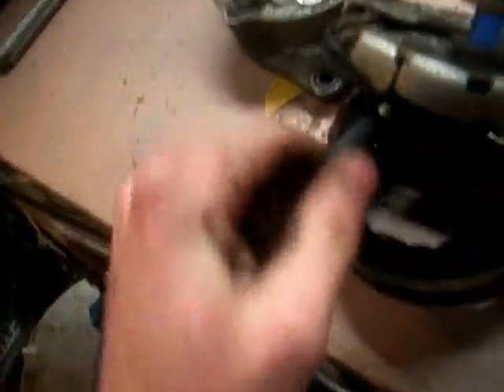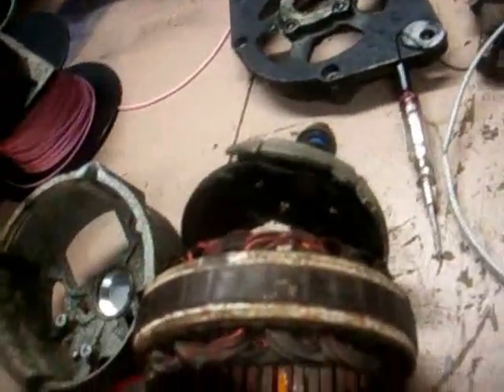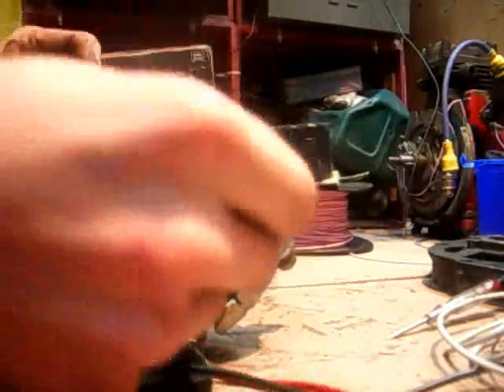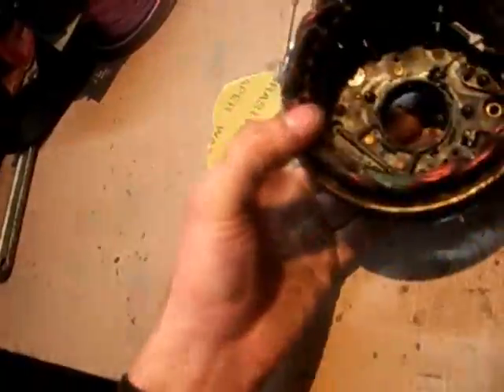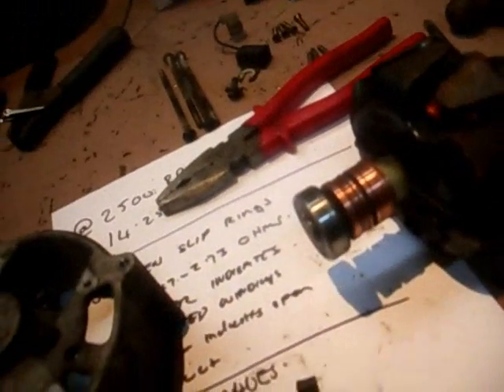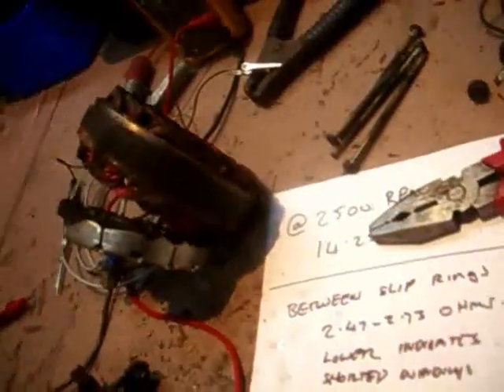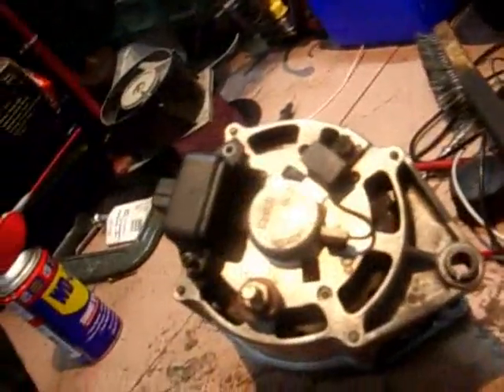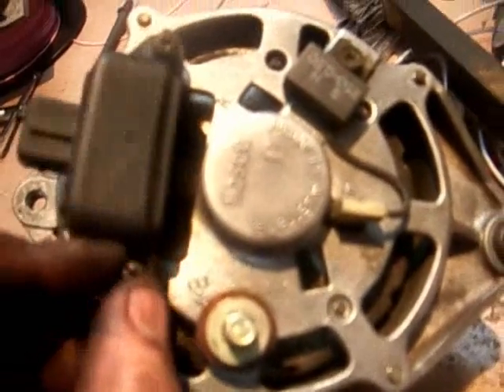alternator strip service and recondition part 2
part 2 of 2 on how to service alturnators